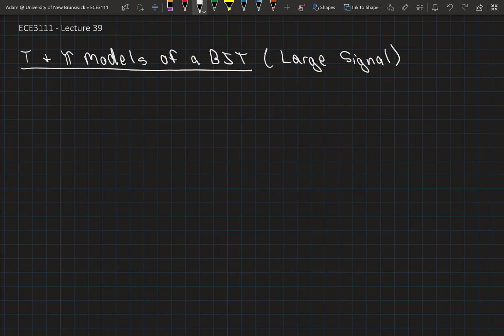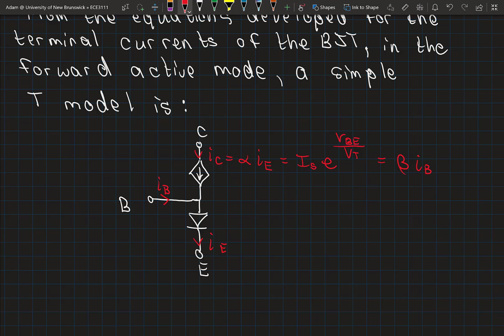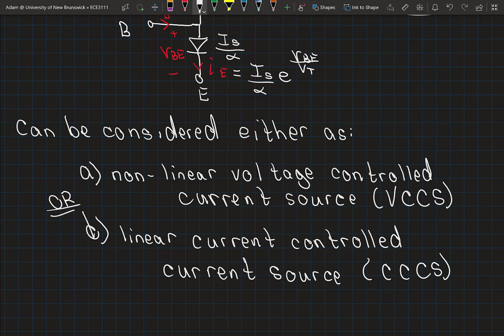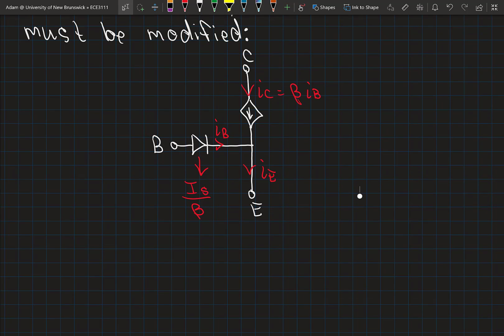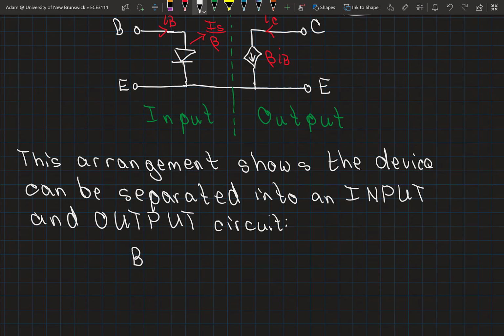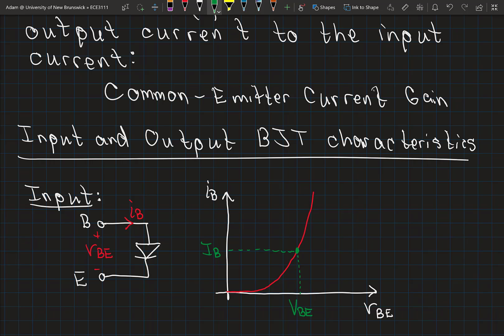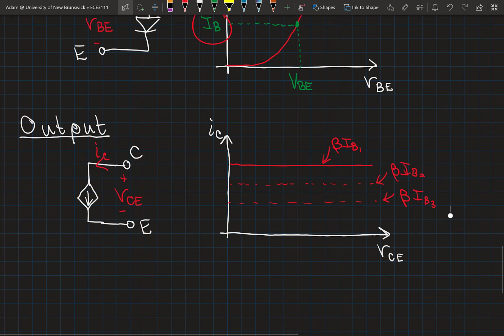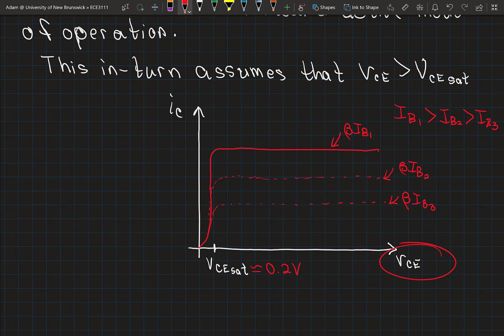ECE3111 - Lecture 39